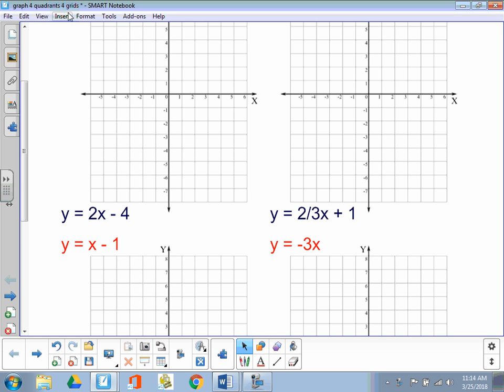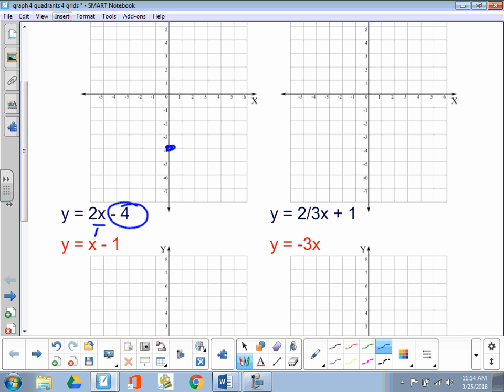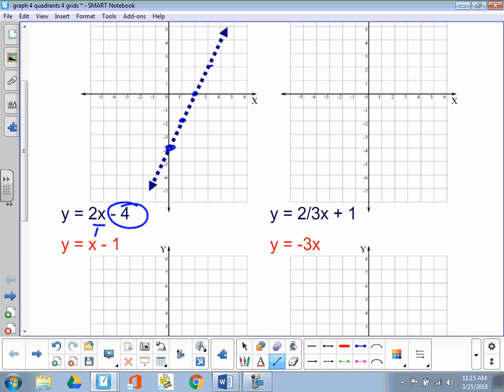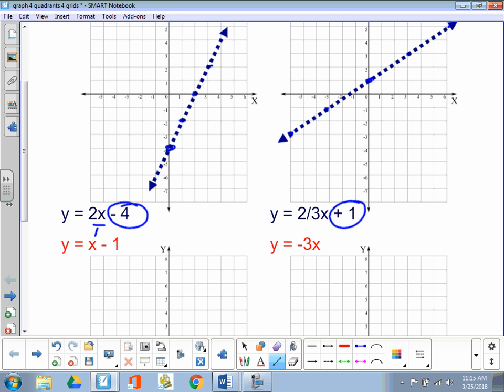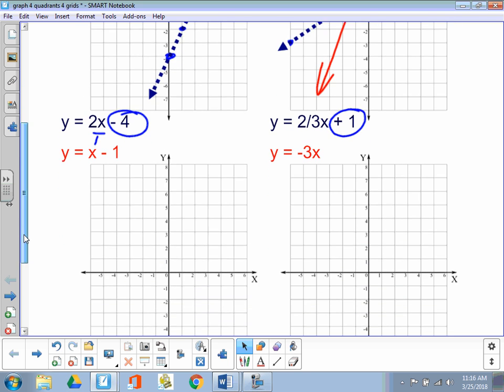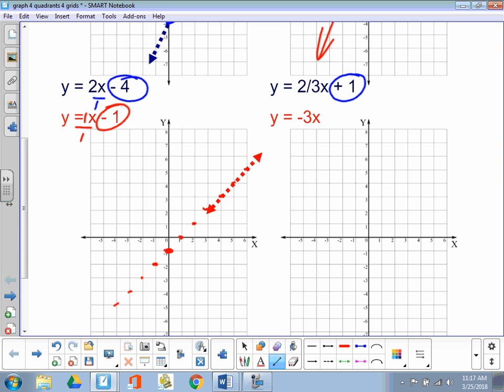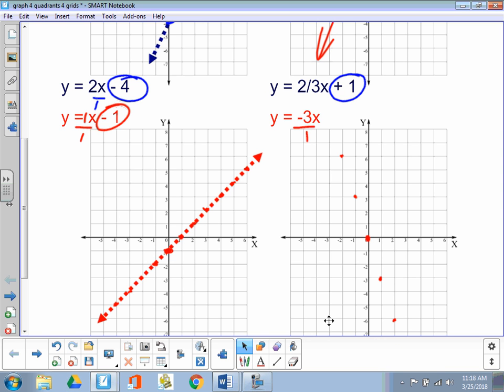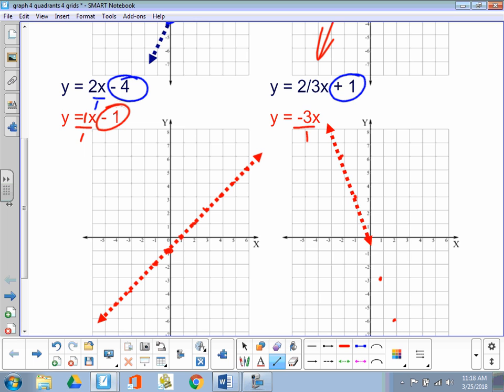youtube graphing linear equations I